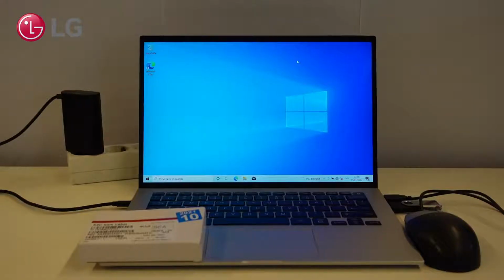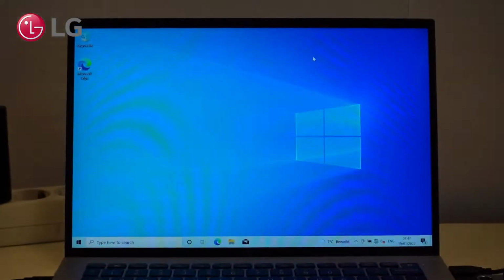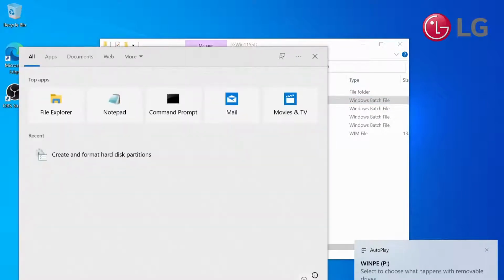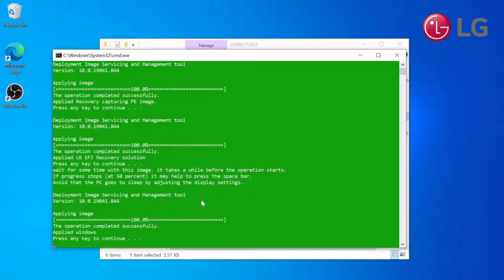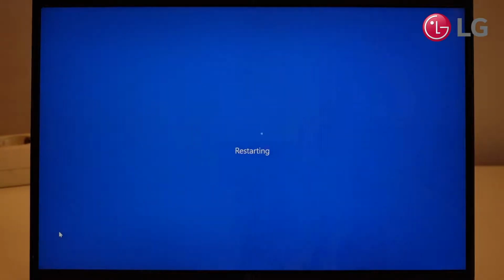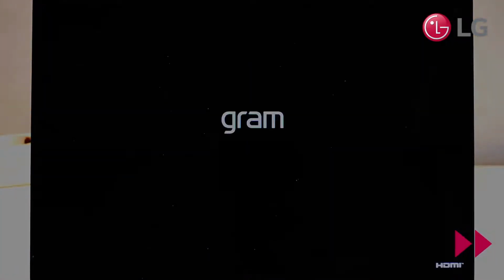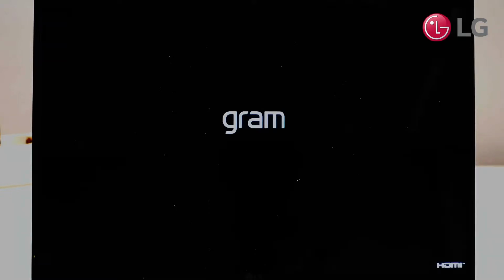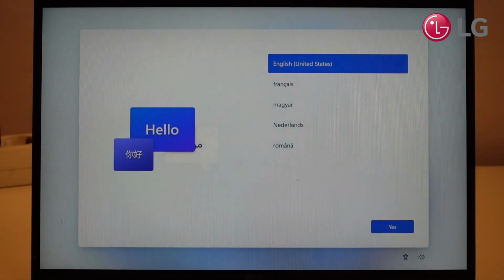PC LG | Sostituzione Primary SSD LG Gram 2021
Video guida Sostituzione Primary SSD LG Gram 2021

*Contenuto dedicato ai Centri di riparazione autorizzati e ai Riparatori Professionisti

📹 Questo video è stato prodotto da LG Electronics Academy Europe, pertanto, le informazioni contenute in questo video potrebbero essere leggermente diverse dai prodotti venduti nel tuo paese. Fondamentalmente, è stato prodotto in lingua inglese, ma puoi cambiare le impostazioni dei sottotitoli per guardarli nella lingua che desideri